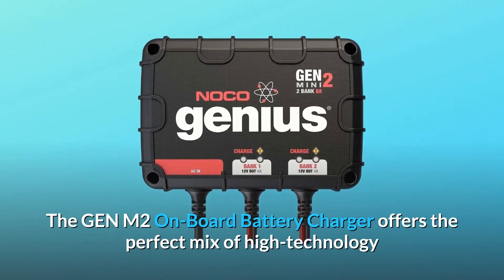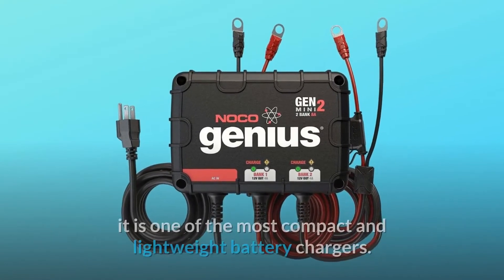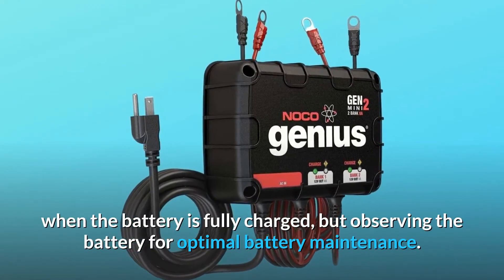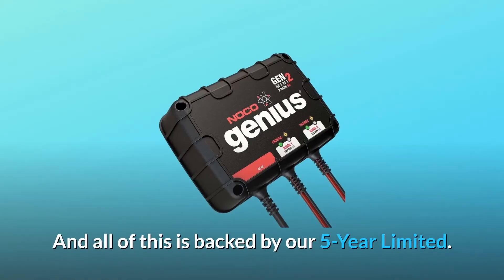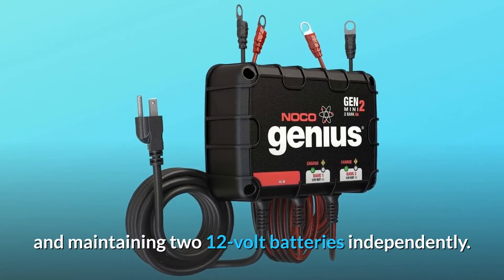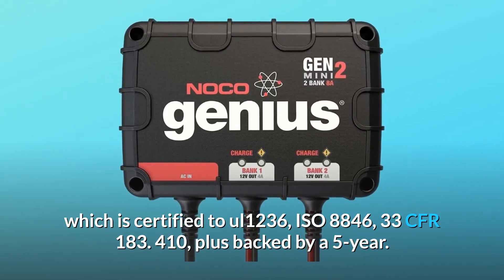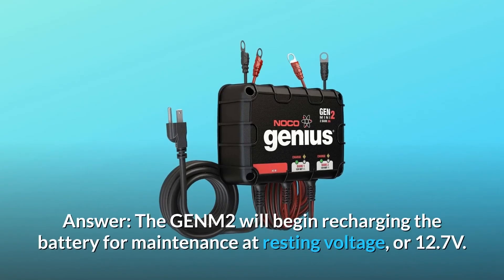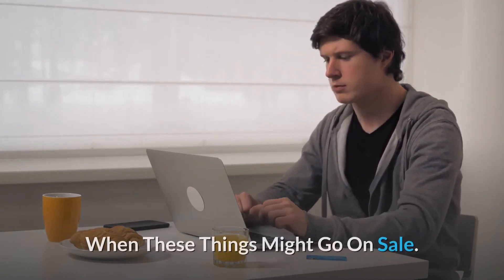NOCO Genius GENM2, 2-Bank, 8-Amp Fully-Automatic Smart Marine Charger Review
Check Amazon's latest price (These things might go on Sale)

The GENM2 On-Board Battery Charger is the ideal combination of high-tech and toughness. The GENM2 is built for severe maritime situations and comes with a completely sealed, waterproof enclosure that can be simply fitted and attached straight into a range of applications. Its waterproof construction, certified IP68 and NEMA 6P, can endure submersion down to 3-meters for lengthy periods of time without failure. The GEN Series On-Board Battery Chargers have some of the industry's most sophisticated charging technologies. It's one of the smallest and lightest battery chargers on the market, thanks to its cutting-edge topology and power design. It has an integrated CPU that can identify, diagnose, recover, charge, and manage any varieties of lead-acid batteries. Overcharge-free charging of Wet Cell (Flooded), Gel Cell, AGM, and Deep-Cycle batteries. It also guards against polarity reversal, sparks, short circuits, open circuits, and thermal runaway. Furthermore, the GEN Series On-Board Battery Chargers are fully automated. It continually checks the battery, recognising any possible battery issues and turning off the power when the battery is completely charged, while keeping an eye on it for best battery management. Multiple third-party labs have tested and approved the GEN Series On-Board Battery Charger, including Underwriters Laboratories UL1236, ISO 8846 Marine Standards, and Ignition Protection US Coast Guard 33 CFR 183. 410. And it's all covered by our 5-Year Limited Warranty. Other popular search phrases are 12v battery charger, marine accessories for boats, and marine accessories for boats. 3 bank marine battery charger, 4 bank marine battery charger, deep cycle battery charger, rv battery charger, waterproof battery charger, waterproof boat battery charger, waterproof marine battery charger, noco boat battery charger, noco gen battery charger, on-board battery charger, battery charger for boat, noco onboard charger

Number one, an on-board battery charger with an output of 8 amps (4 amps each bank) for charging and maintaining two 12-volt batteries separately.

Number 2: Charge all sorts of lead-acid batteries, including wet, gel, AGM, and deep-cycle batteries, safely from 20 to 120 ah.

Number three: Advanced safety features such as spark-proof technology, as well as reverse polarity, thermal, ignition, and overcharge prevention.

Number 4: Rugged and waterproof design that can withstand submersion to a depth of three metres and is certified IP68 and NEMA 6p.

Number 5: One of the most sophisticated battery chargers in its class, with certifications for ul1236, ISO 8846, and 33 CFR 183. 410, as well as a 5-year warranty.

Number six: a built-in battery desulfator for recharging depleted batteries.

Frequently Asked Questions:

First and foremost, are the outputs isolated?
Answer: In multi-unit versions, each bank is totally separated from the next and operates independently of one another, therefore each bank does not need to be linked to a battery for the other charging banks to work.

Question #2: What is the amount of discharge in the battery maintenance mode, 10.5 or 12.5 volts?
Answer: At resting voltage, or 12.7V, the GENM2 will begin recharging the battery for maintenance.

Question #3: When the batteries are fully charged, why don't the LEDs turn green?
When the batteries are fully charged (14.4V +/-0.2V), the Charge LEDs will become solid green. If the batteries have a lower charge level, they will take longer to charge. If you want more support, please contact NOCO Support directly.

Searches related to NOCO Genius GENM2, 2-Bank, 8-Amp Fully-Automatic Smart Marine Charger Review

NOCO Genius GENM2 2-Bank 8-Amp Fully-Automatic Smart Marine Charger